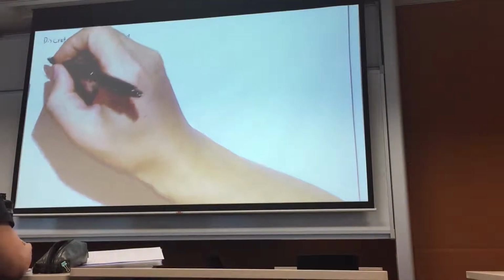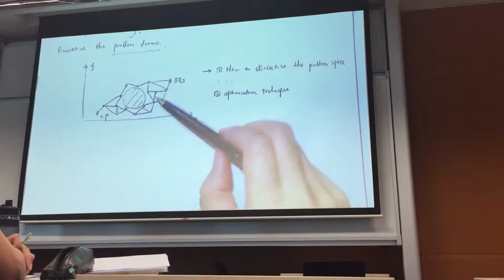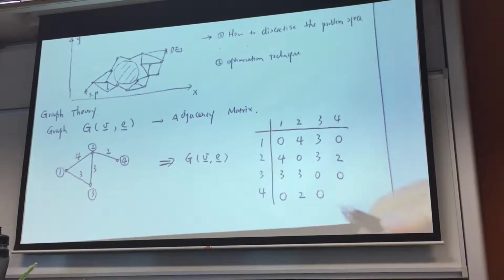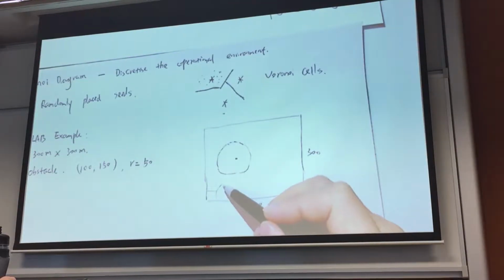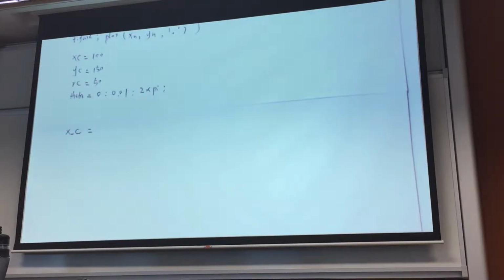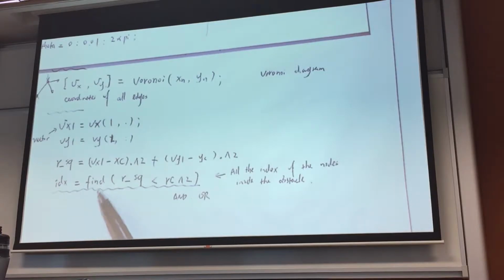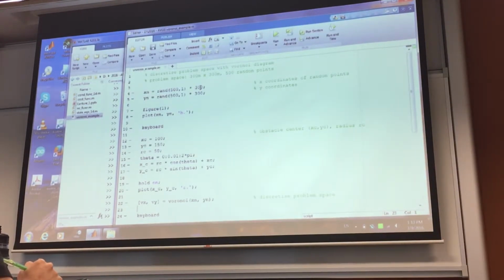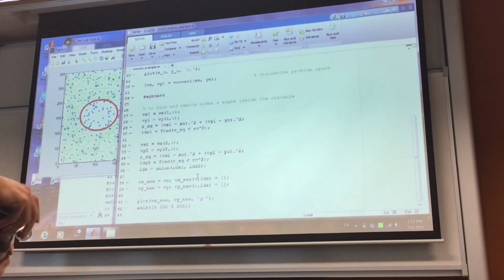AVGS_Wk9L17_d